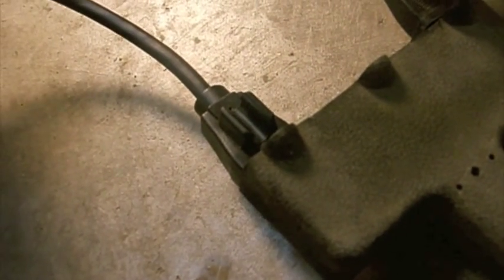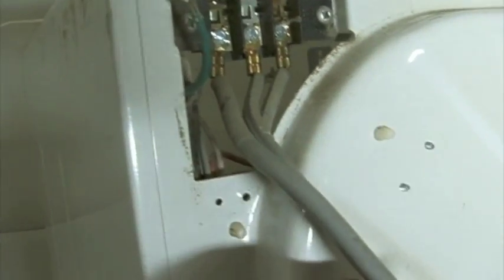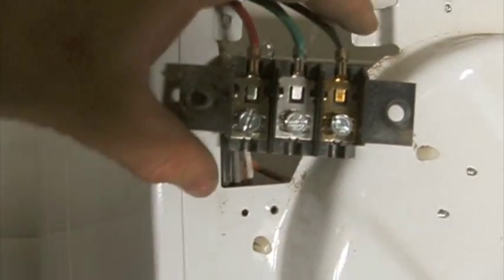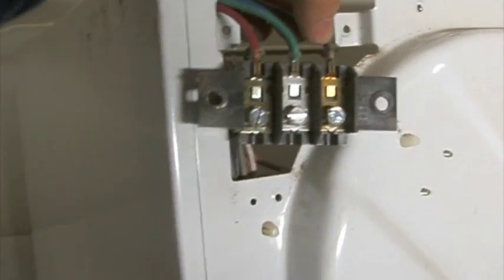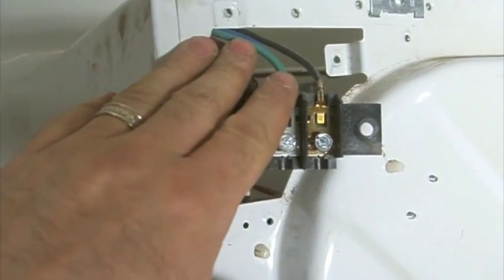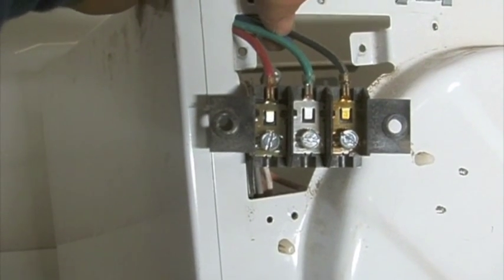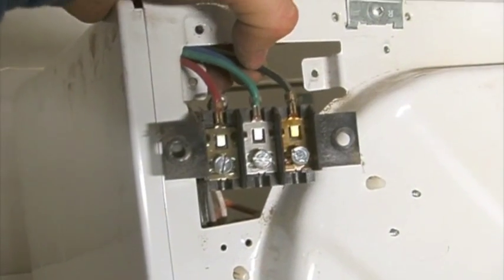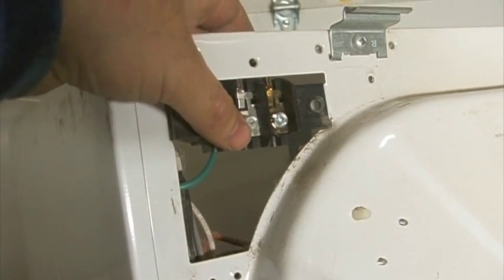How to easily replace a blown or burned terminal block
This video show how to easily replace a blown terminal block.  Please make sure to unplug last year in our neighborhood a young 15 or sixteen year old boy died playing hide and seek.  He hid behind the dryer and was electrocuted.  Make sure to unplug.  This is a must.

How to fix a terminal block in a washer, dryer, or oven range.  The test is simple.  Simply look for a burned wire.  If you machine is not getting power, this could be the problem and is one of the easiest things to test for, just look in the back of your machine and look at the terminal block for burned wiring.

These parts can be purchased new online from some online retailers such as; appliancepartspros or repairclinic.com these parts can also be purchased on ebay new or used.  I typically purchase used parts as they tend to be considerably cheaper.

Some or most all of these brands are replaced and tested in a similar manner
How to fix and replace parts and get the correct part for the job. If you determine it is the terminal block. It will have the part number on it. Just type that part number into ebay and purchase a used one very cheaply. You can Fix It! jgryga